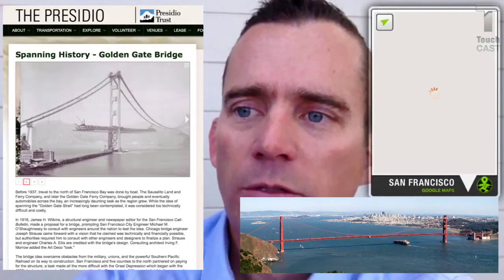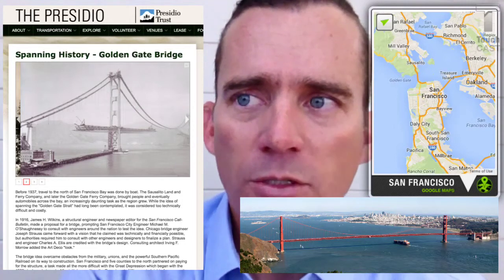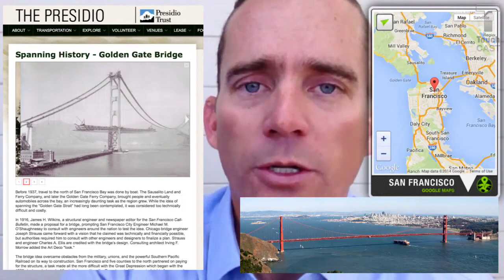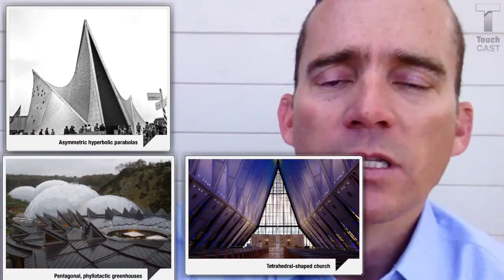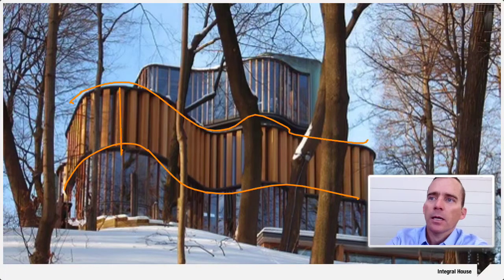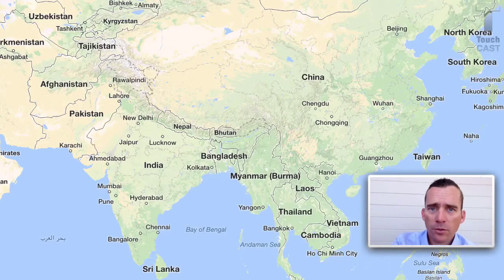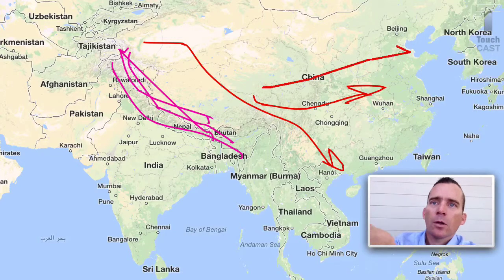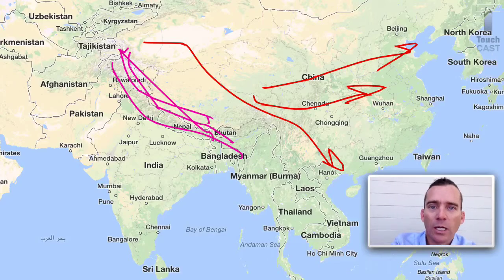TouchCast in Education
An education-oriented look at this powerful app.